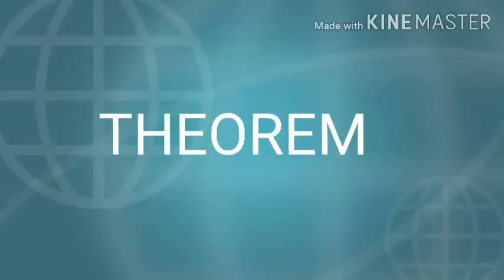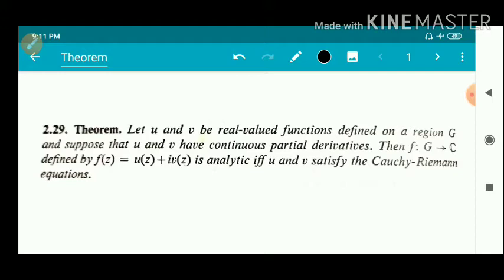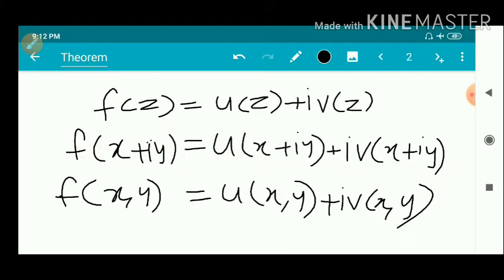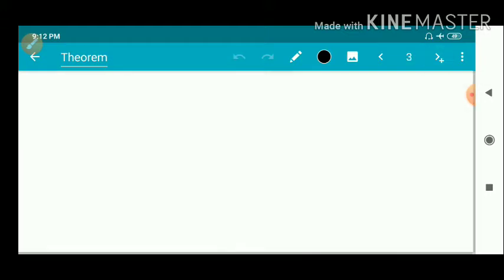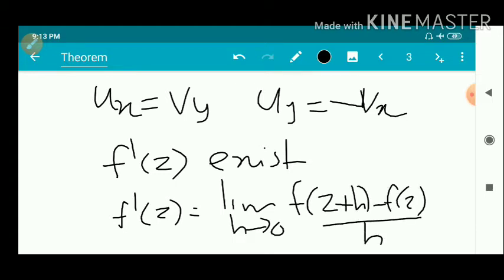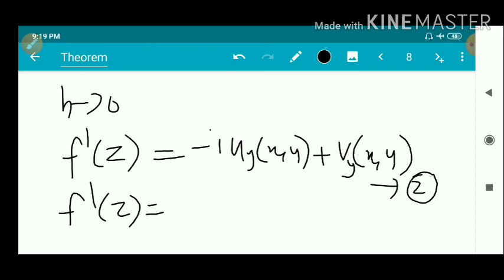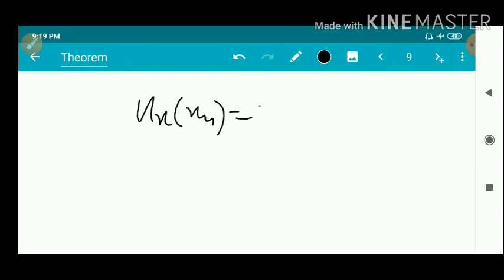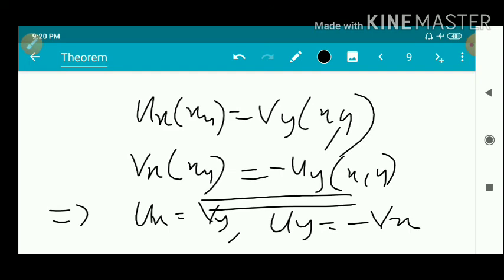Video-12| Theorem 2.29|Cauchy-Reimann equations|Necessary Part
Third semester MSc Mathematics|Complex Analysis|Cauchy-Riemann Equations|Necessary Part|Calicut University|Important Theorem|